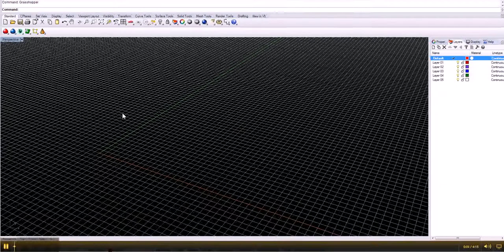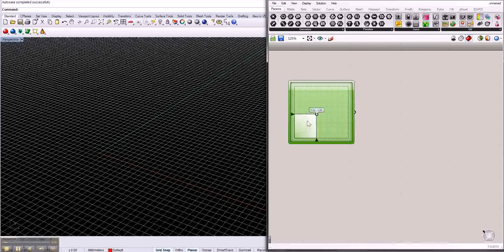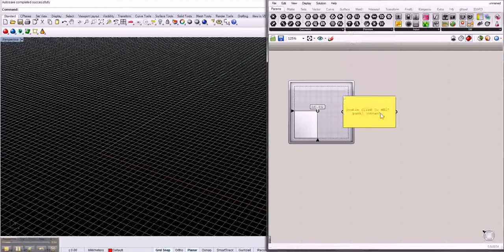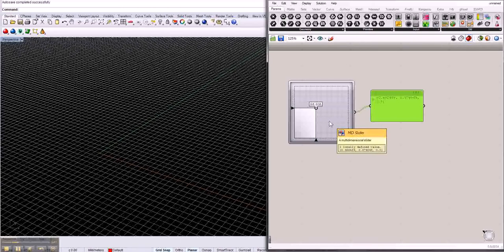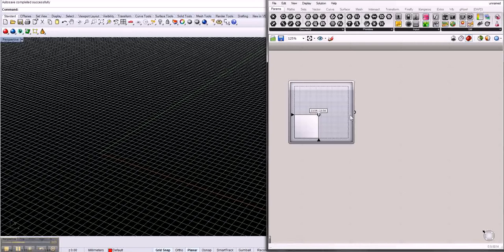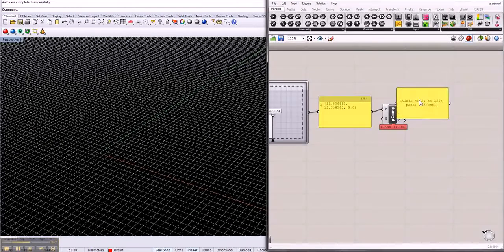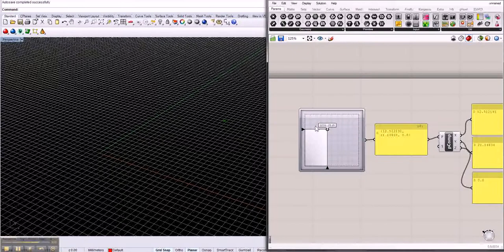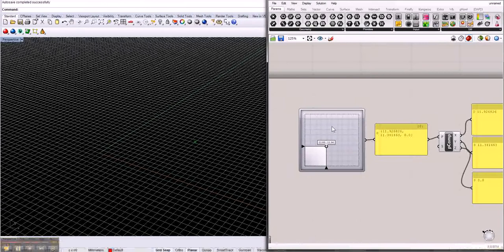Grasshopper Tutorial MD Slider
How can I use an MD Slider?

This tutorial shows you how to use an MD Slider.